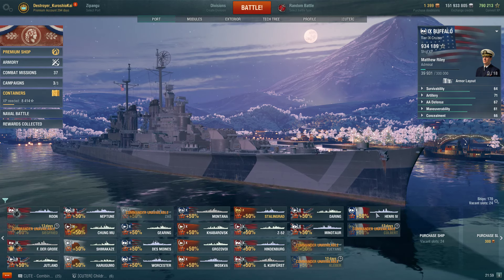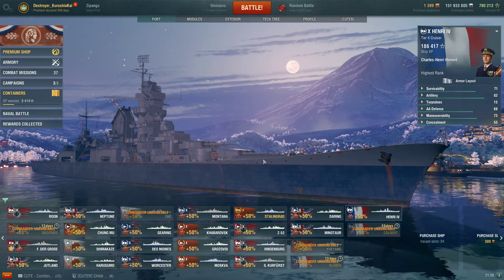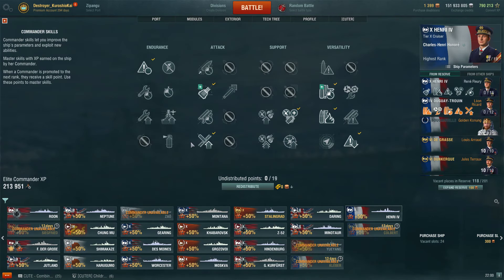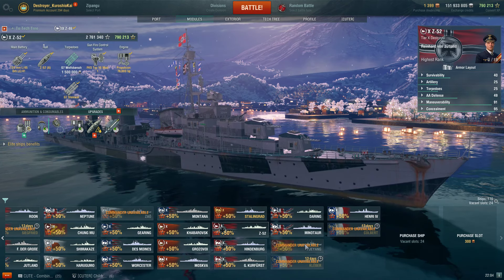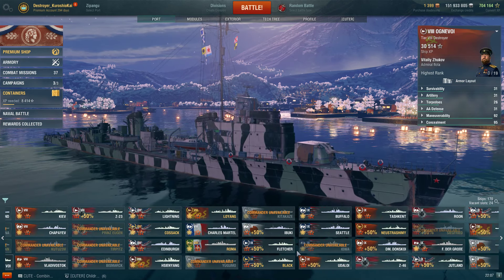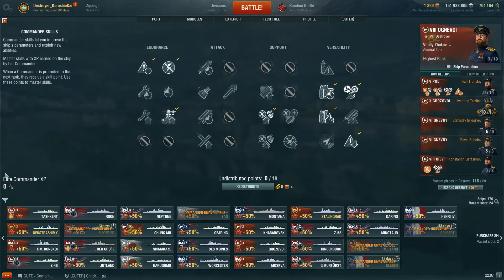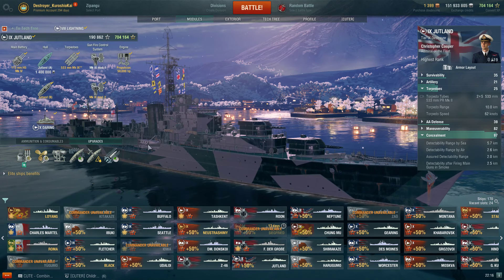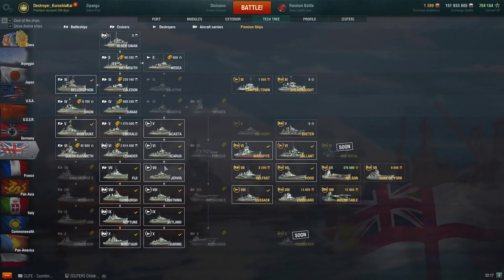How to Manage Captains and the Grind to Finish Them